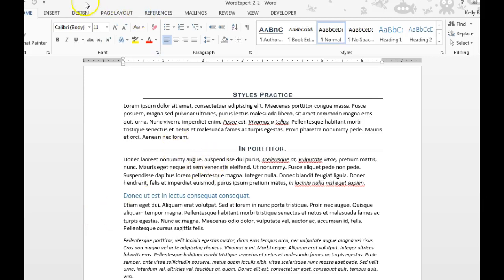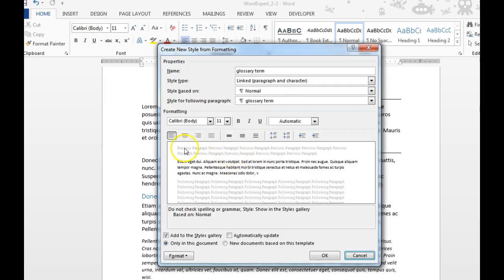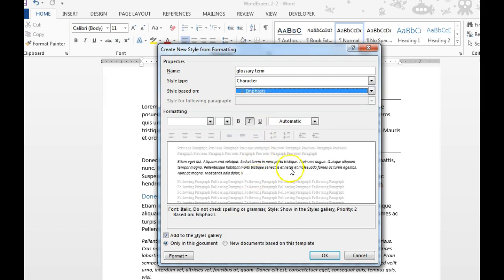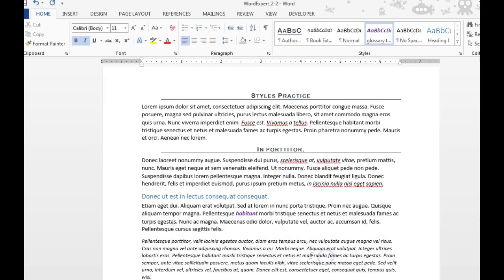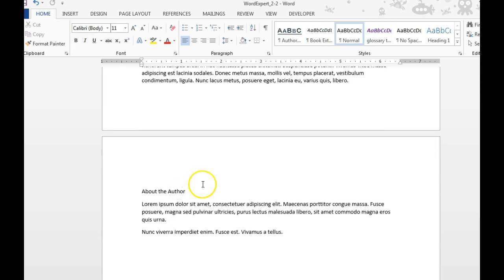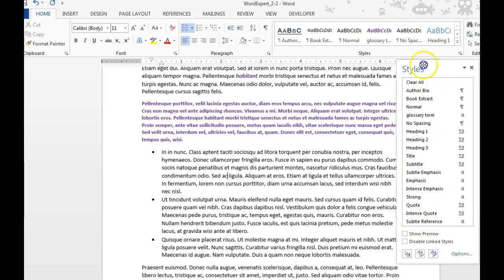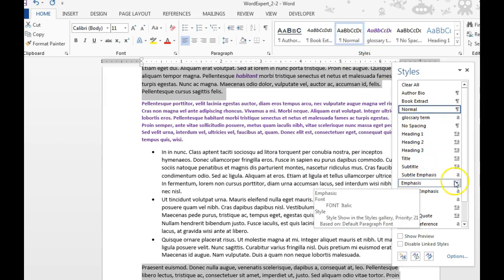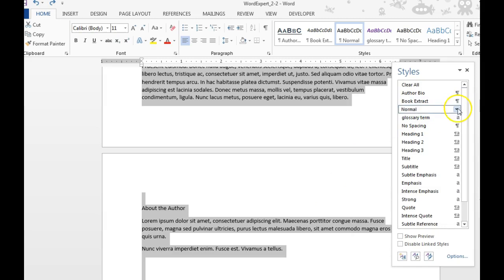Character Styles in Word